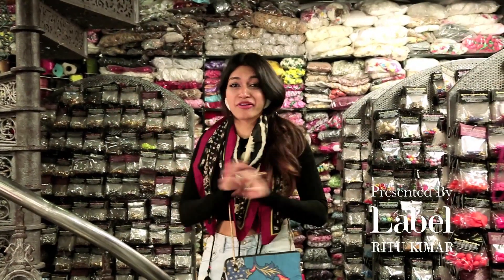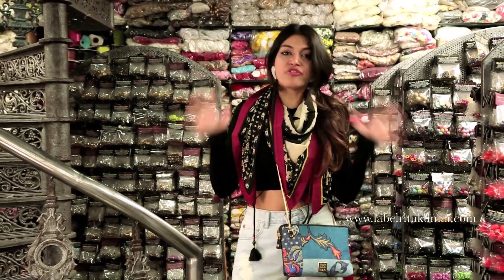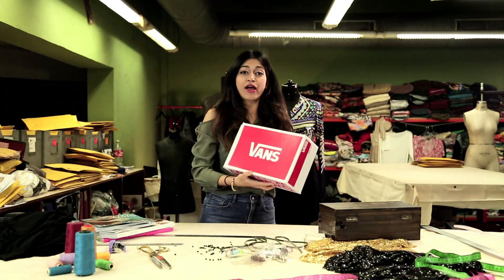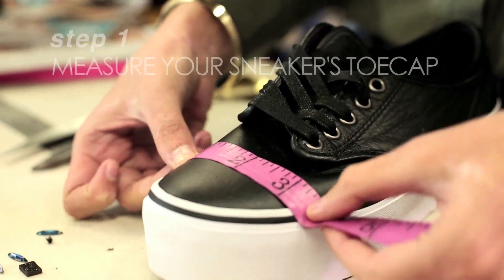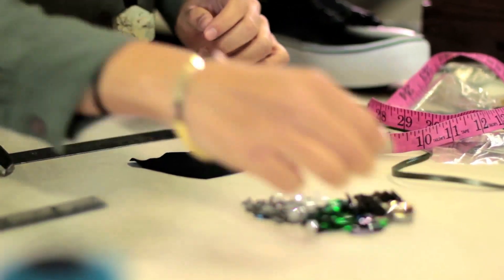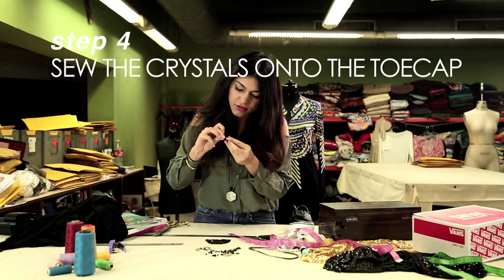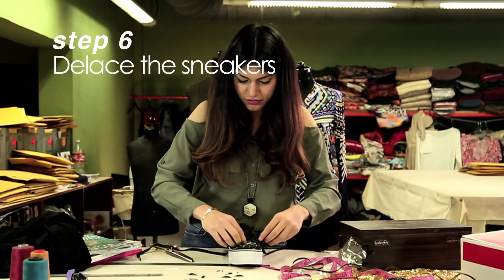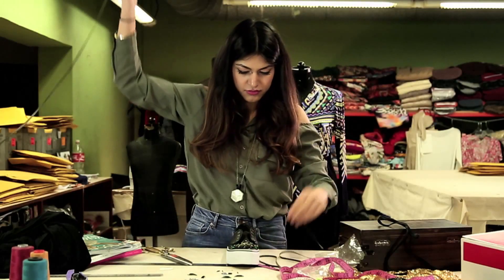D.I.Y. Styling | How to Crystallize Your Sneakers | StyleIndi | Indi In The City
A basic black shoe can seem quite mundane. Watch Carol Singh add a whole lot of bling and transforming a basic black sneaker. Glam up your shoes by the inspiration in the video.

Once Crystallize Your Sneakers  , snap a quick pic and post it on your instagram tagging us, we would love to see it and We will try to post it on social platforms.